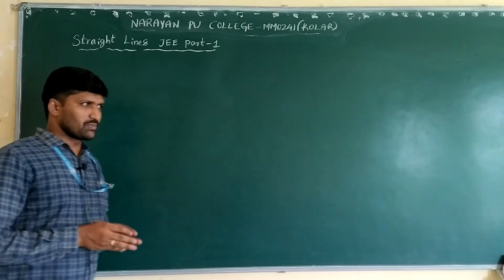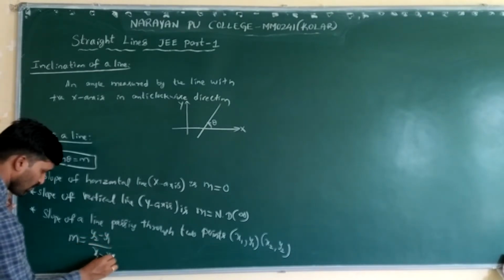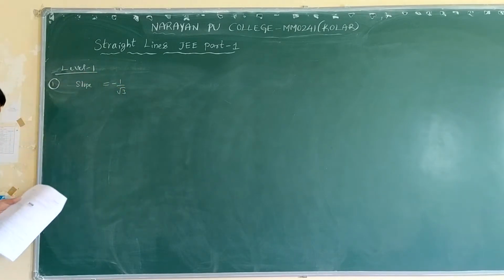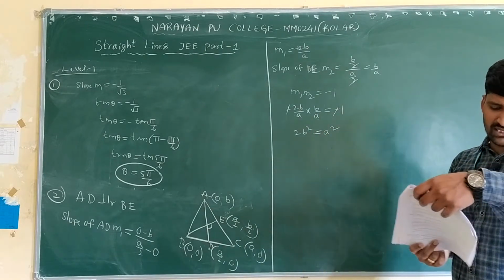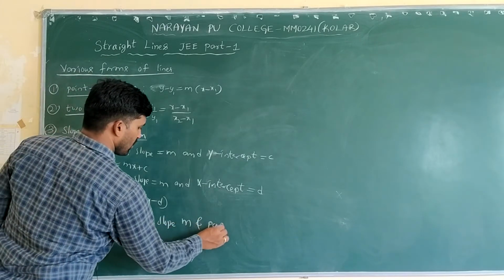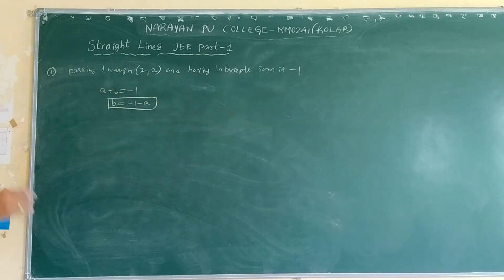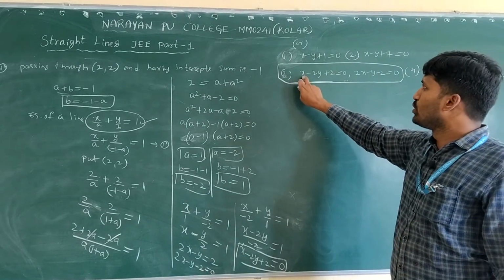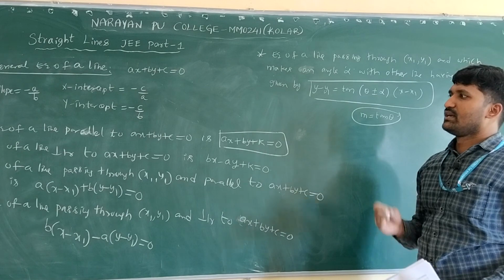STRAIGHT LINES JEE PART 1